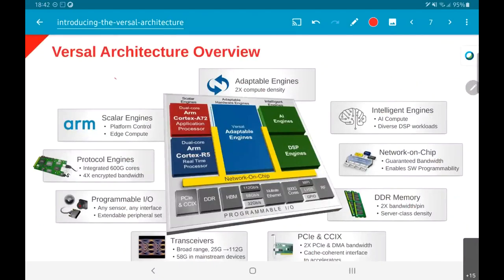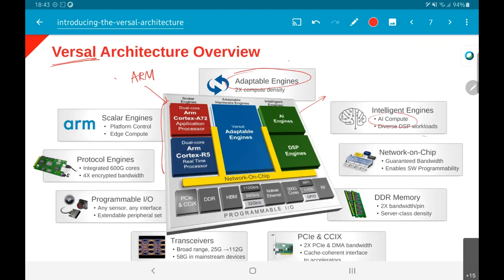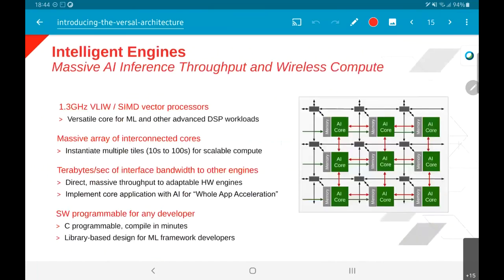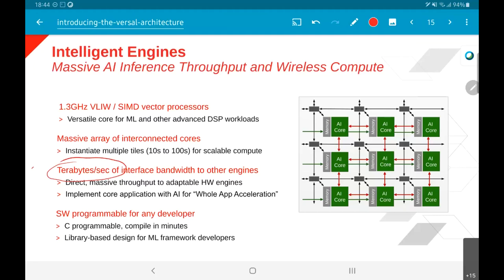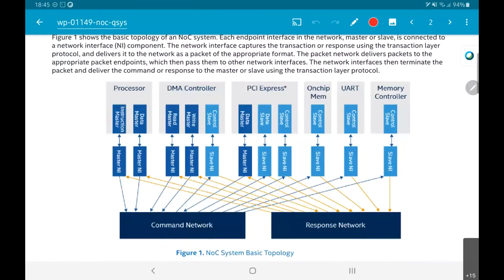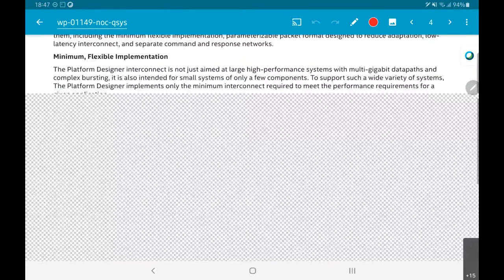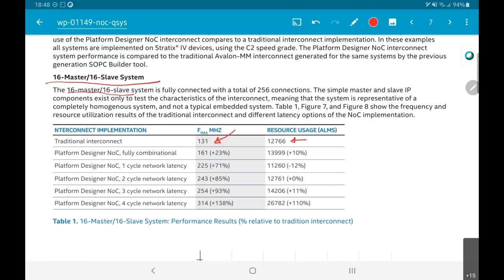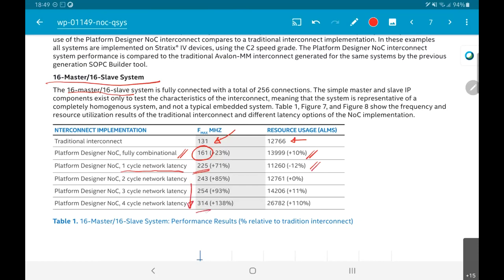EE5332 L12.8 - NoC examples from FPGA systems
Use cases of NoCs in recent large FPGAs from AMD-Xilinx and Intel-Altera